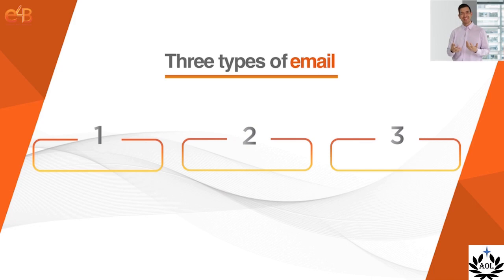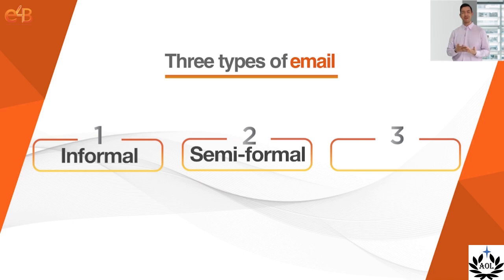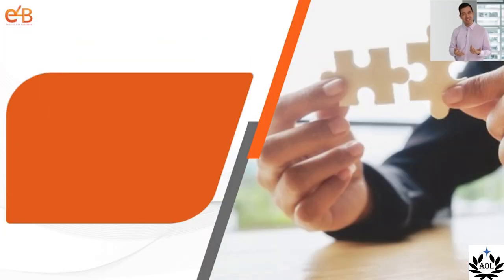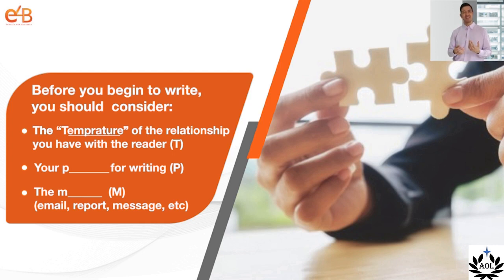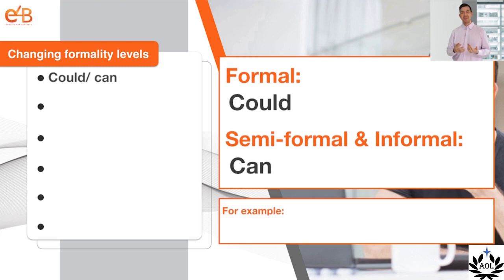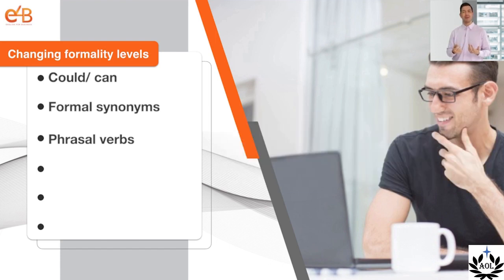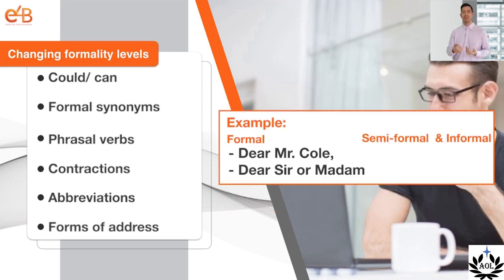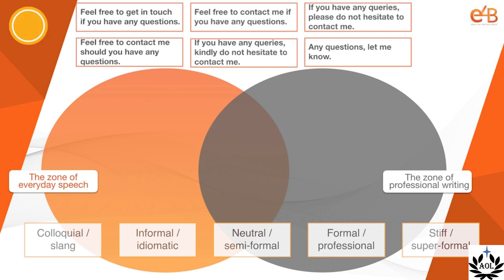E-MAIL WRITING FOR BUSINESS (1st Section) || E-mail Formality 04 || English